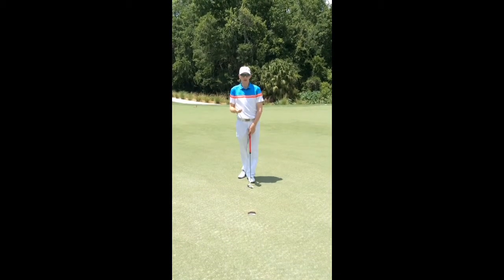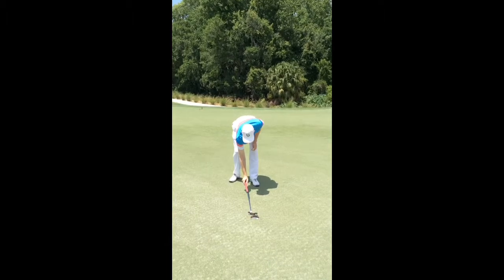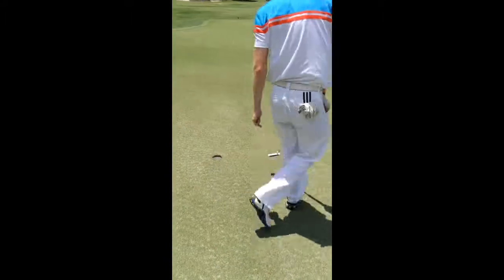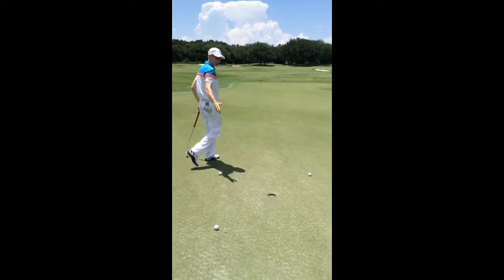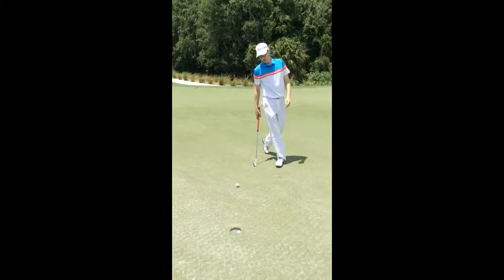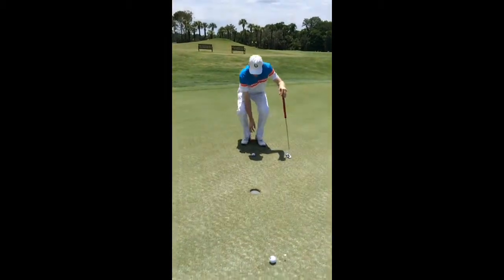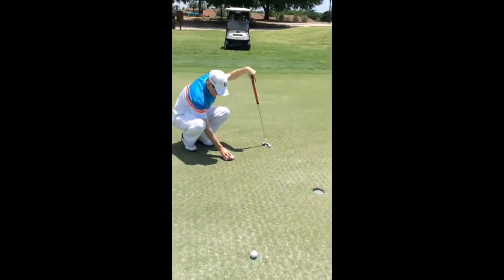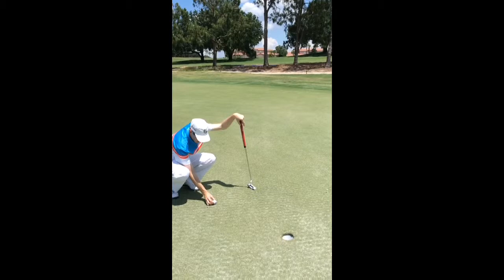Short putt - Compass Drill. Golf is simple.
Short Putt - Compass Drill